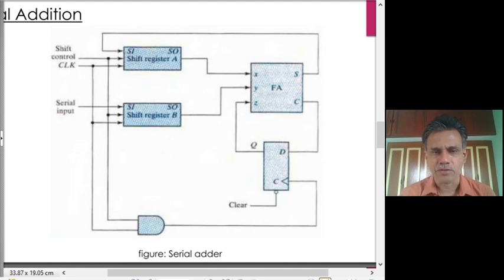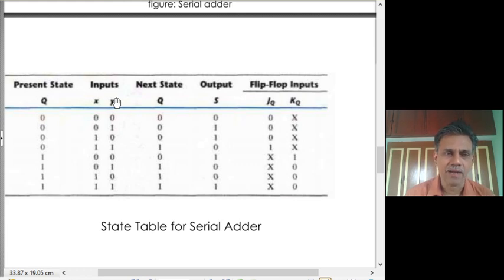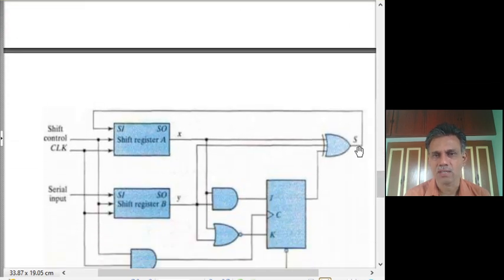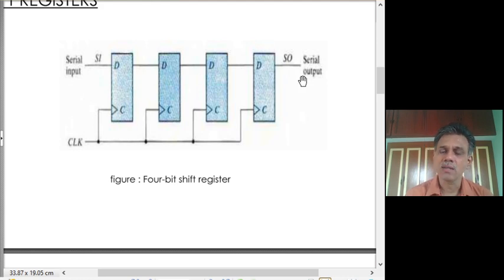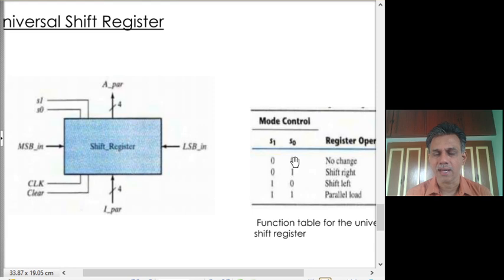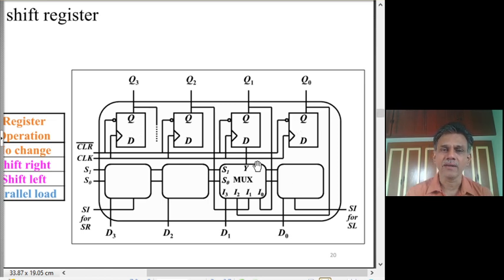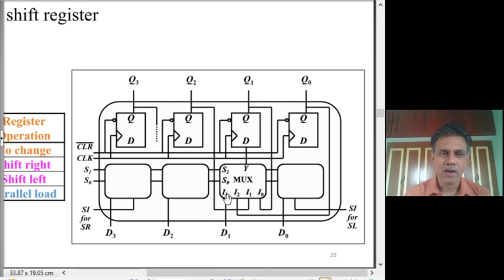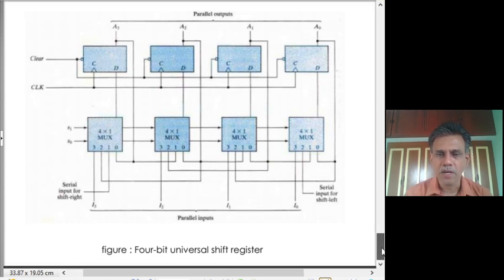Universal Shift Reg